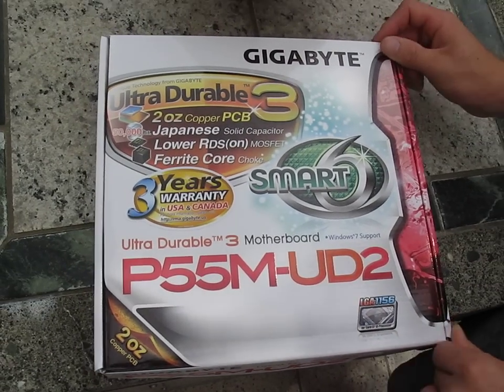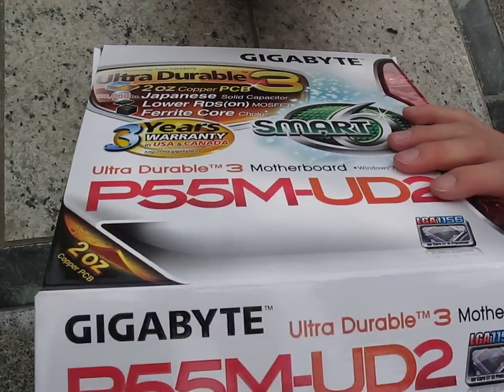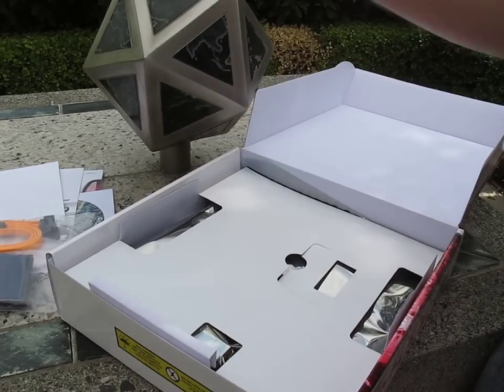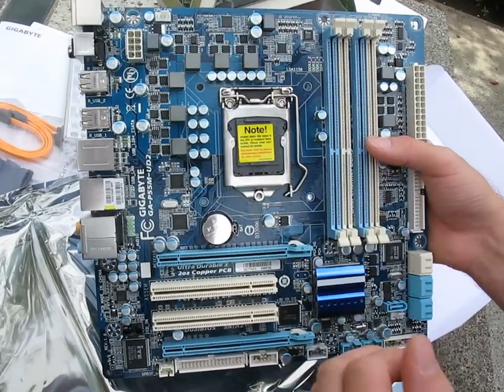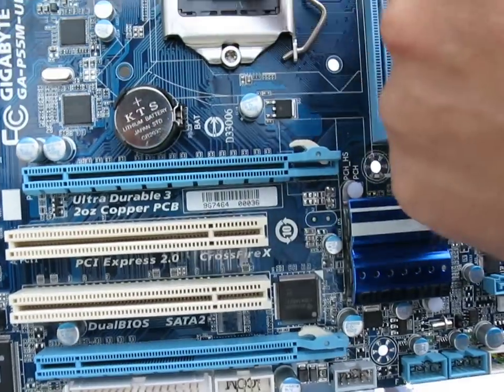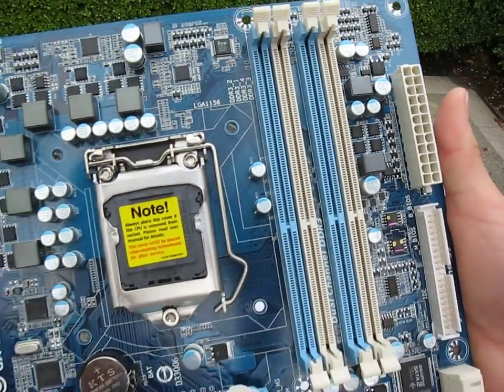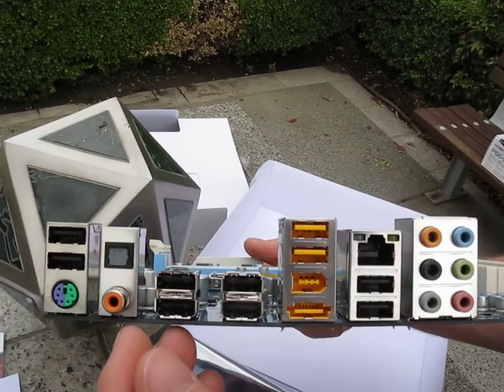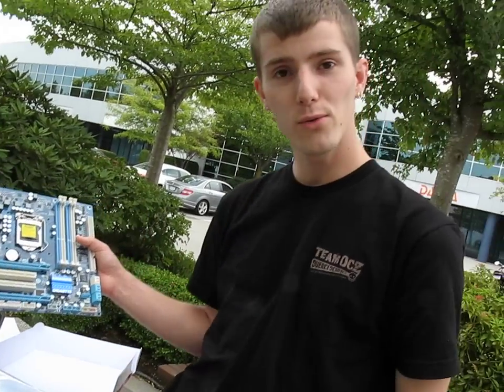Gigabyte P55M-UD2 P55 LGA1156 Core i5 Motherboard Unboxing Linus Tech Tips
It's my pleasure to present Gigabyte entry level P55 motherboard. It's a mATX solution that doesn't have some of the higher end features like sophisticated VRM cooling and SLI/Crossfire, but you can still expect excellent performance out of this small package.